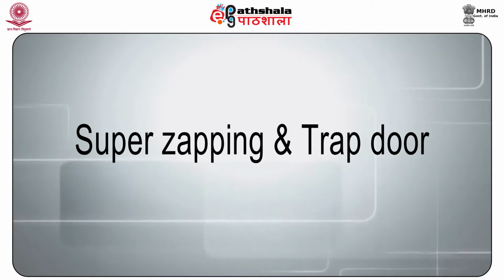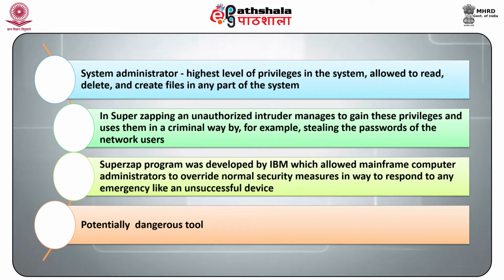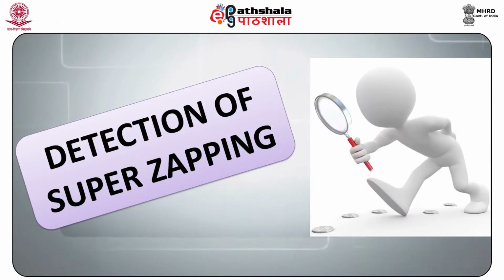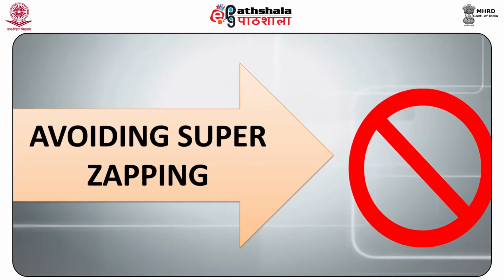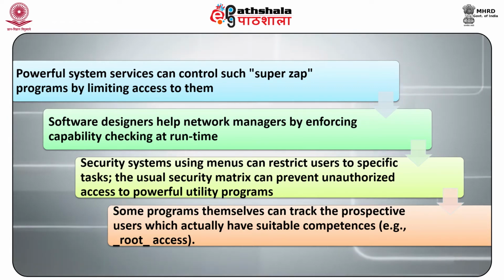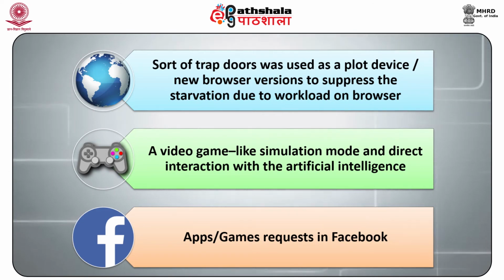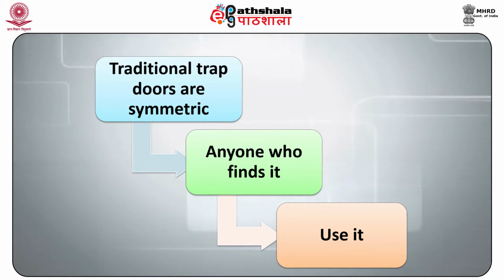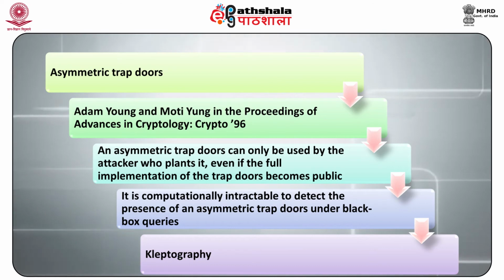M-22. Super zapping and trap doors